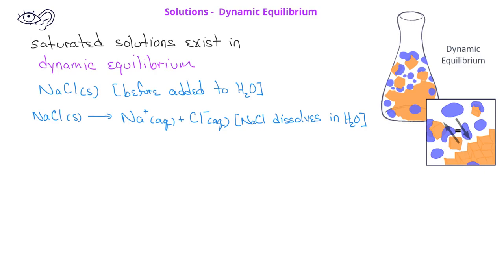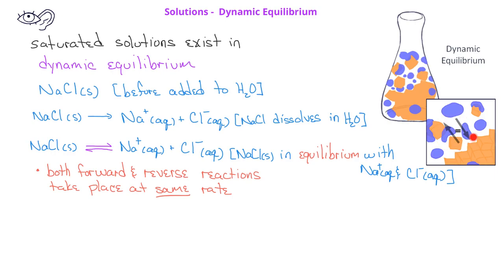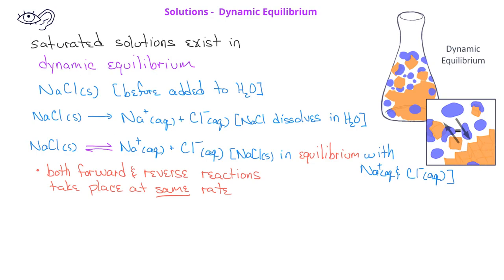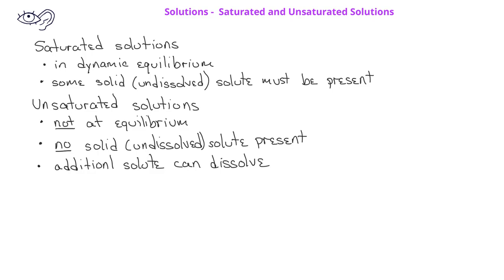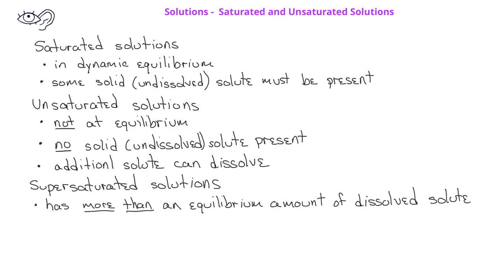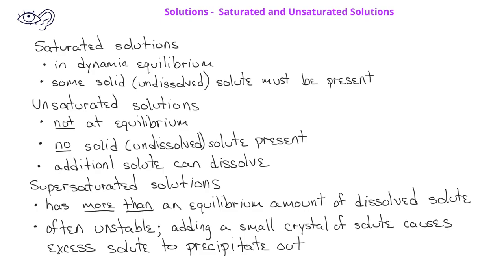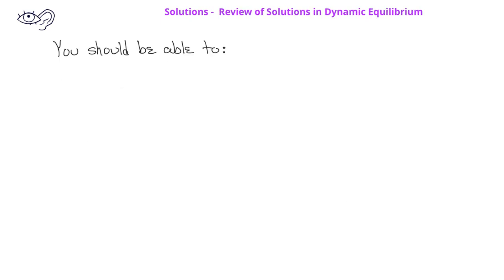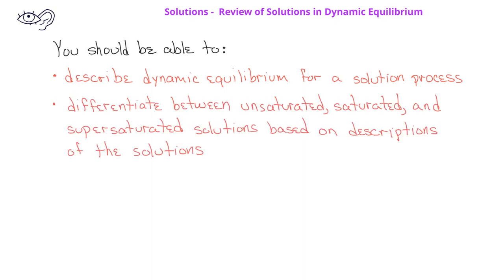Solutions -04 Dynamic Equilibrium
This video describes the conditions that are used to identify unsaturated, saturated, and supersaturated solutions.